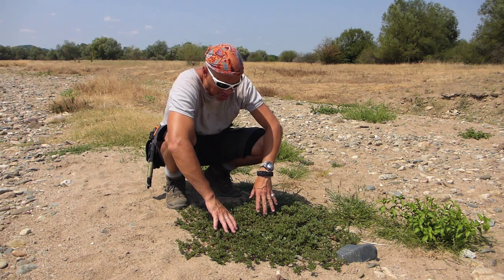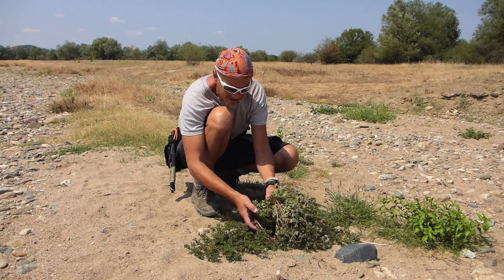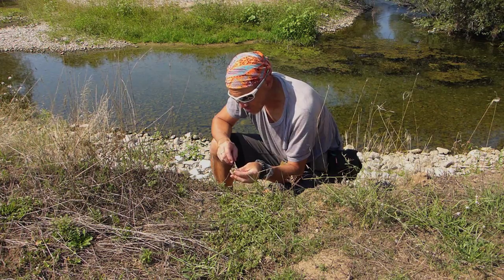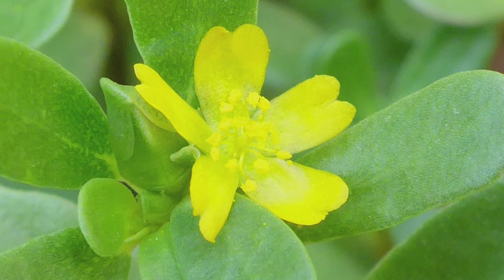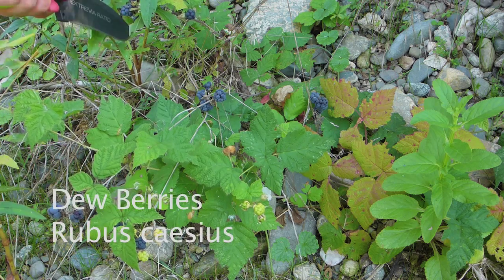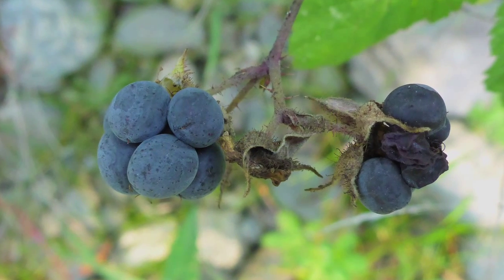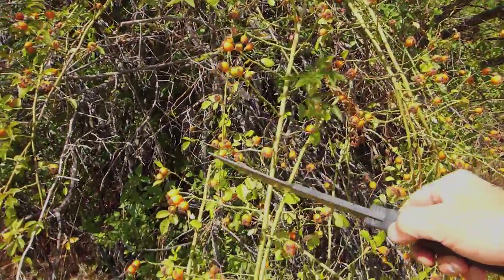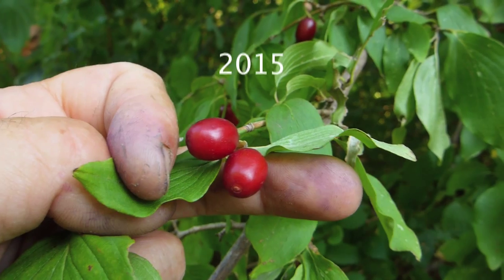SURVIVAL Skills Wild Food Finding and Eating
Survival Skills: wild food foraging. Purslane.
Learn how to identify Plants can you eat such as Purslane
Wild Food Plants Purslane.
Survival Foods that could save your life.
Survival in the wilderness.
Survival skills.
Wild  Plants and fruits that taste great.  Information. When and where to find wild foods such as Purslane. Identification Part 1. Here are some commonly found wild vegetable foods.  I collected these foods from February on to early September. The appearance of each species is totally location and weather dependent. Of course there are numerous more wild vegetables to be found during this period, this is just a small sample. Wild plums can also be other colours than yellow when ripe, such as bright red. Use caution when eating any wild food item and if you are unsure of your skills to identify plants, seek the advice of someone who is skilled in this area.

Knowing when and where to find wild plants, such as Purslane; food items (plant in origin) is a must know skill for outdoor enjoyment and in the worst case  of a survival situation, no matter where you are on the globe (within reason!).